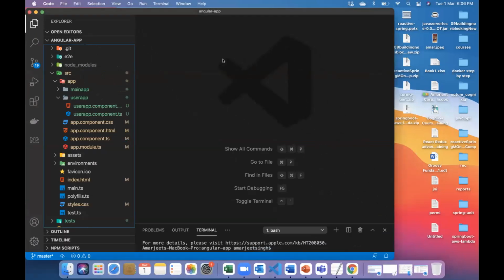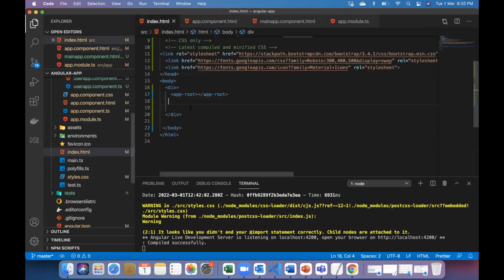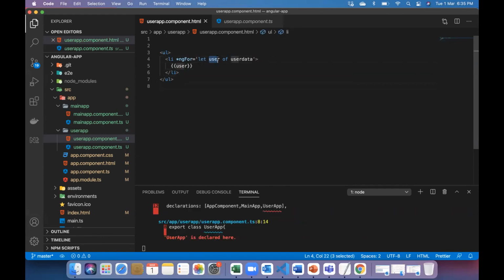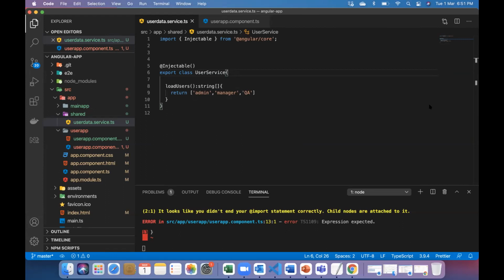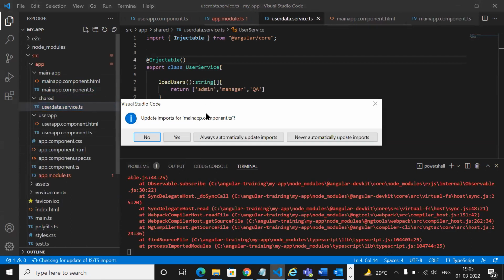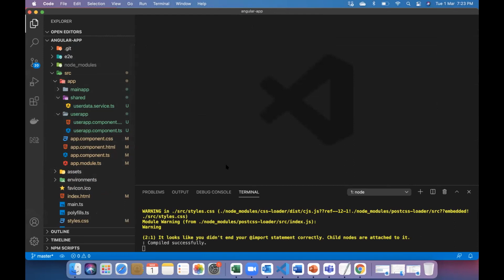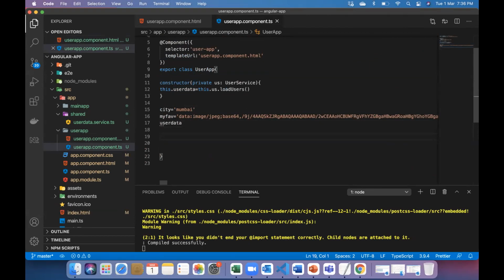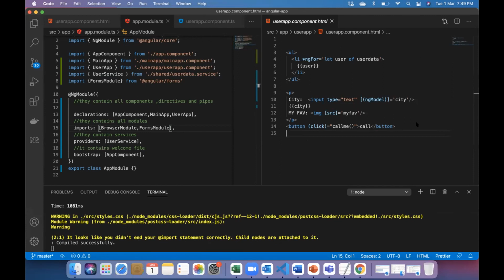Session 2 Angular 11